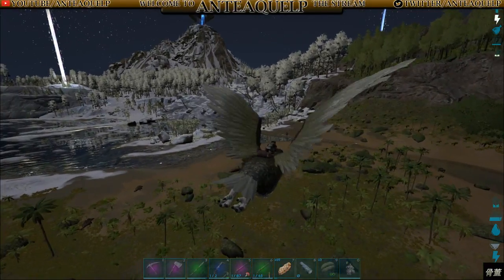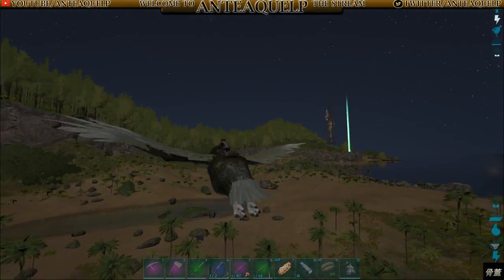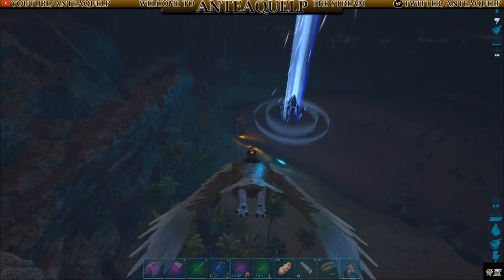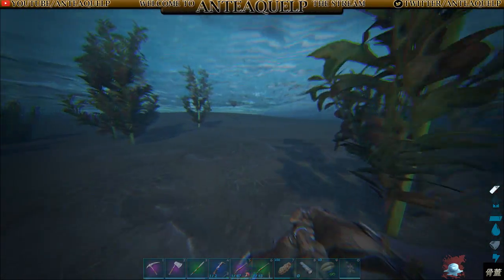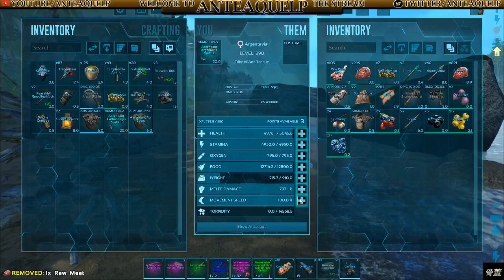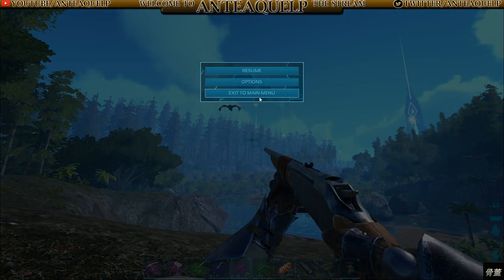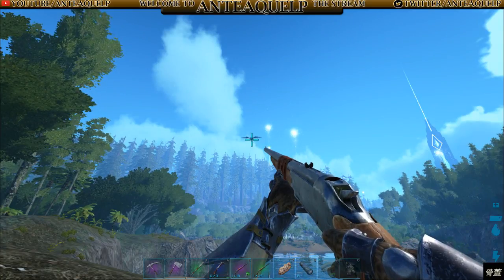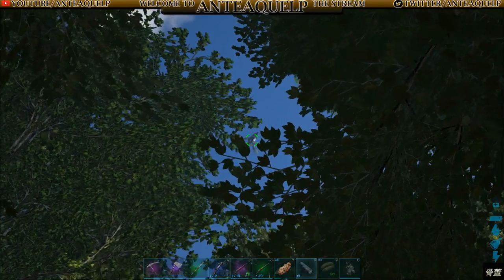Ark Survival Evolved: Live Stream Episodes. LS42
Welcome back, I must apologise for the delay in uploading videos, I've been having some pretty serious problems with my internet connection but hopefully they're all sorted...for the time being at least.
The next 5 episodes that is ep40-44 are from my 8th stream. I'm continuing my run through the Island, just having fun with a game I seriously enjoy. I hope you do to.

If you feel thus inclined,
would you be so very kind,
it would show that you care,
as i'm sure you've been told,
it really helps out a load. (I had a problem with the last two lines.)